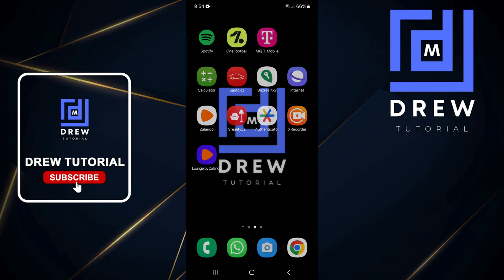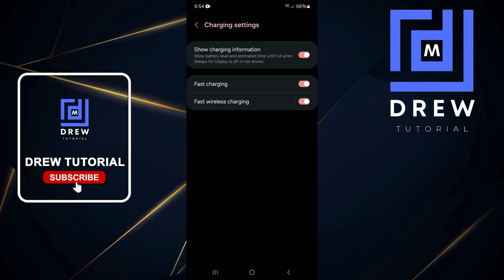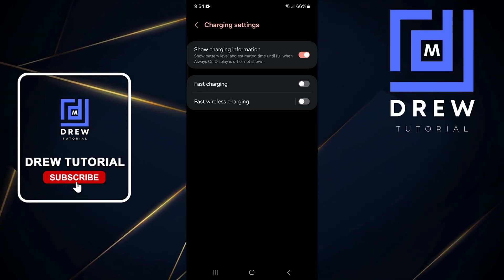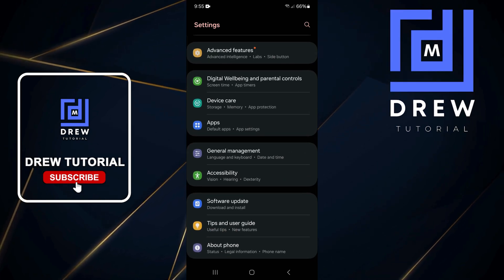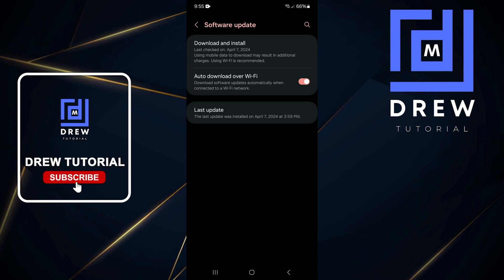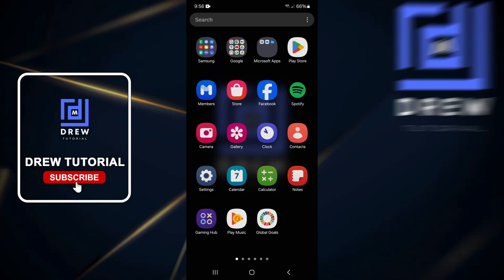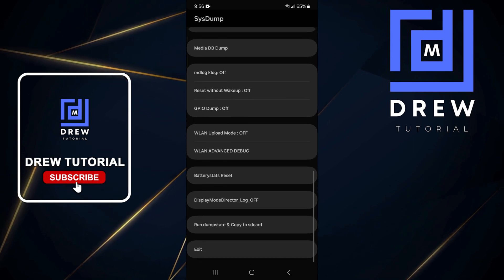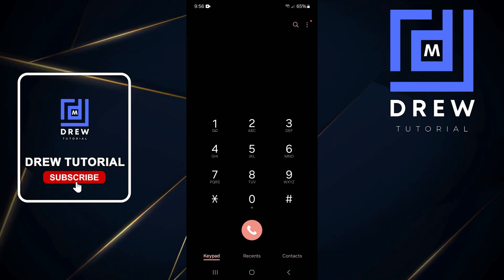How to Fix Samsung Galaxy Fast Charging Not Working Problem!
In this tutorial, I show you How to Fix Samsung Galaxy Fast Charging Not Working Problem!

Step 1. Try charging with different fast-charging compatible charger and cable.
Step 2. Enable and Disable Fast Charging.
Step 3. Update Device Software to slow charging.
Step 4. Samsung Battery Calibration.
This is how to fix Samsung Galaxy Devices Fast Charging Not Working problem. I hope this video will help you to fix slow charging problem on your android phone.

Check Out our Android Tutorial Playlist, am sure you will find alot more amazing tutorial there 🙂👇

Why is my fast charging not working Samsung?
How do I get my Samsung fast charger to work?
Why Samsung not use fast charging?
How do I fix my Samsung slow charging?
Why is my Samsung suddenly not fast charging?
Why is my Samsung struggling to charge?
Why is my phone charging slowly instead of rapidly?